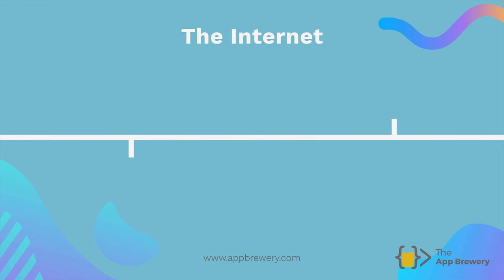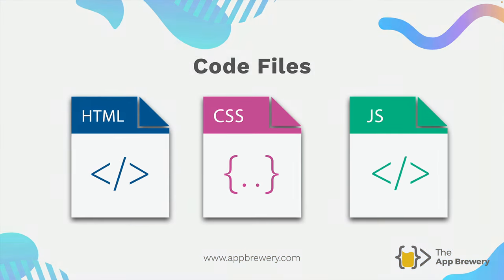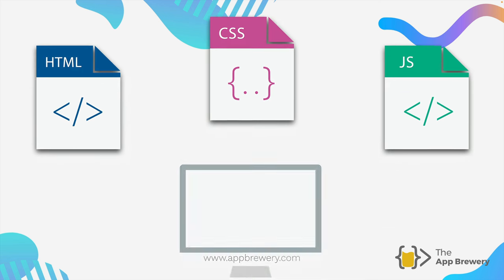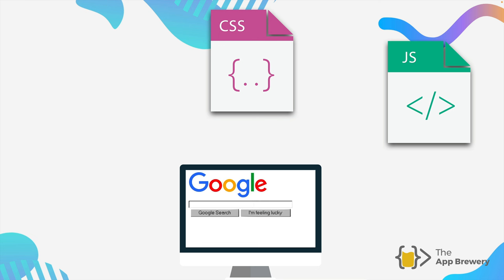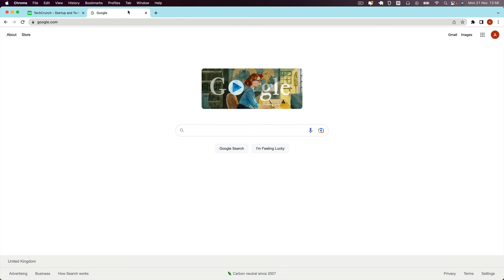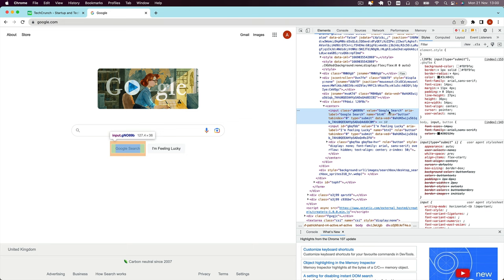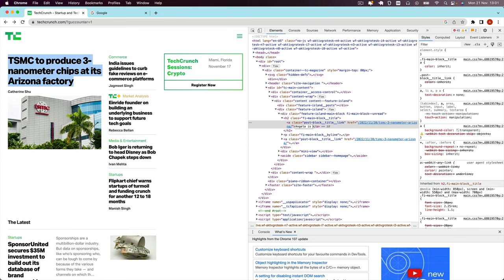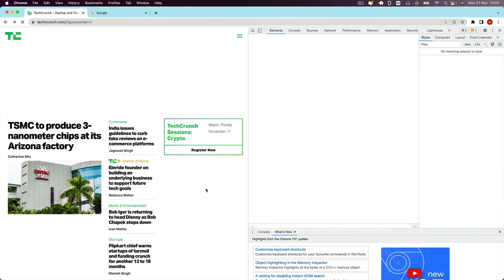How do websites work?